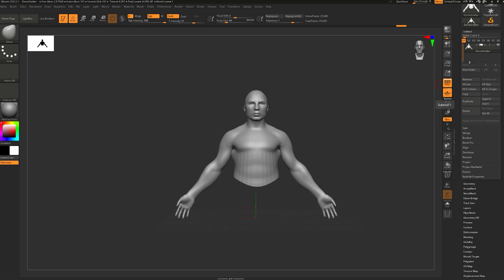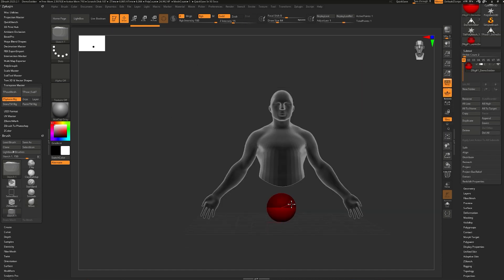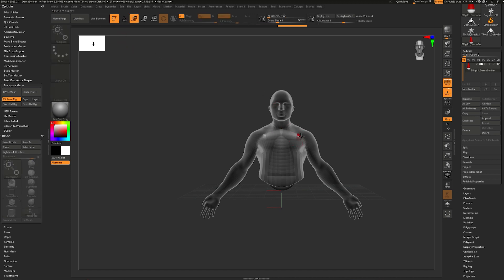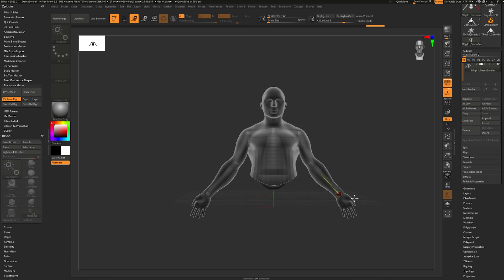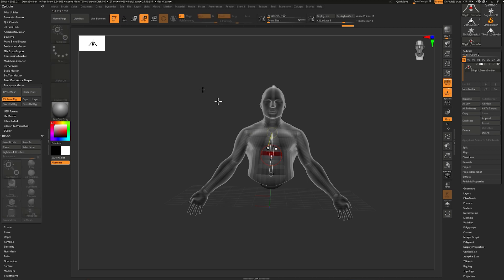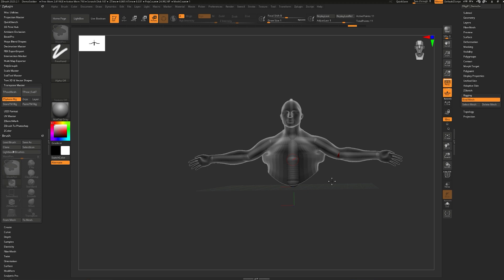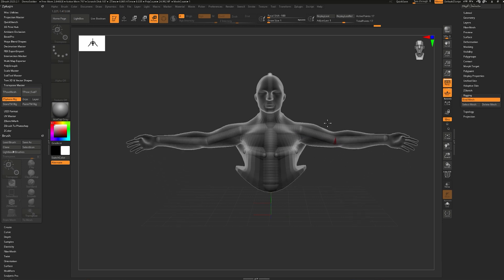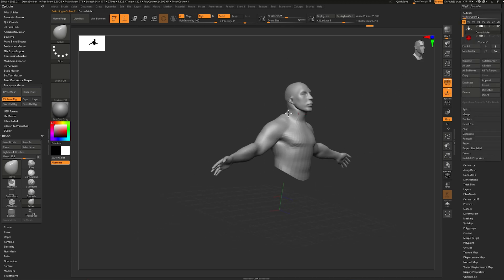How to POSE in ZBRUSH | Transpose Master | QUICK Tutorials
A walkthrough of how to pose your character quickly in Zbrush. Posing is an effective way to create dynamic and more interesting sculpts. Instead of exporting the model for posing in Maya or Blender and re-import it to Zbrush to continue the sculpt. Use TransposeMaster to pose your character.

Leave a question in the comments if you have any or just say hi ! :)

What You’ll Find on my Youtube Channel:
- Both In-Depth and Quick Tutorials: Dive into our step-by-step tutorials covering ZBrush, Blender, Maya and other powerful sculpting software. Learn techniques for character design, organic shapes, and intricate details.

- Inspiring Showcases: Feast your eyes on sculptures and animations. I showcase my work and projects hopefully providing inspiration and motivation for your own projects.

- Behind-the-Scenes: Peek behind the curtain as we reveal my creative process. From concept sketches to the final render, you’ll witness the magic of 3D and VFX unfold.

- Community Interaction: As a tutor and an artist I love watching others work and interact with fellow artists. Share your work, ask questions, and connect with fellow sculptors. I believe in lifting each other up and celebrating artistic growth.